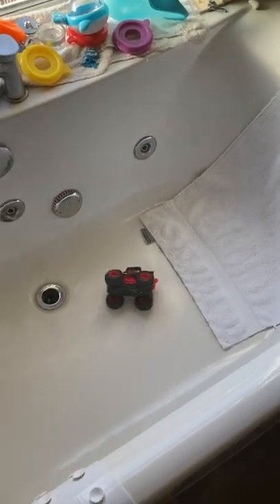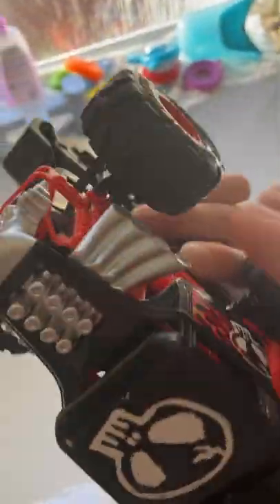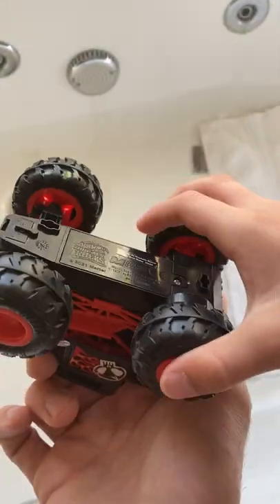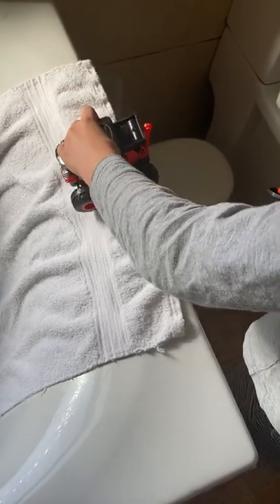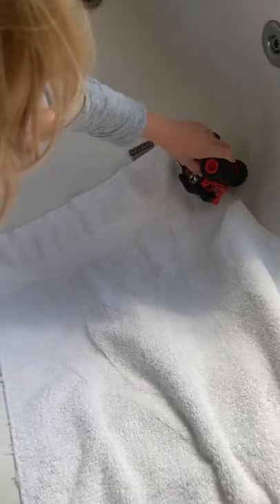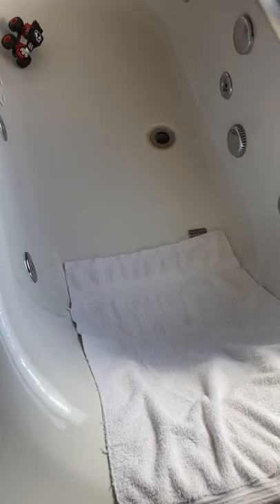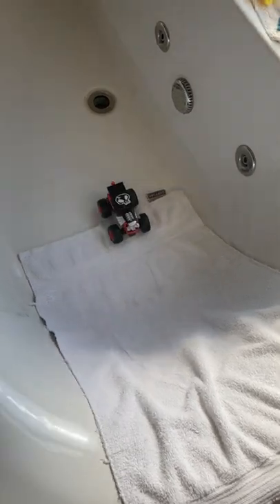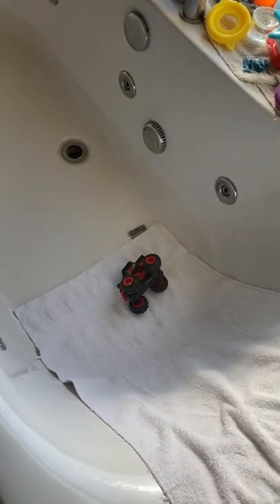1/43 RC Hotwheels Monster Truck / Bone Shaker drive around our bath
Our new mini monster truck goes for a drive in the bath